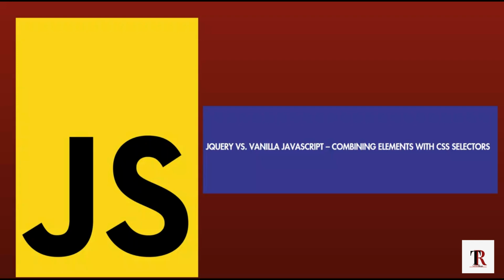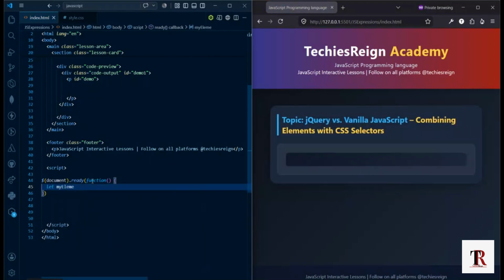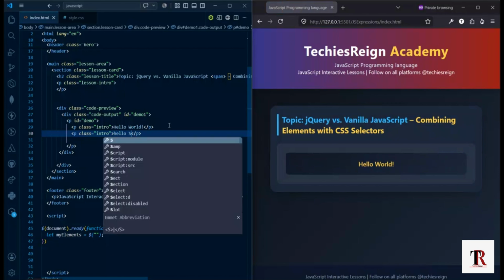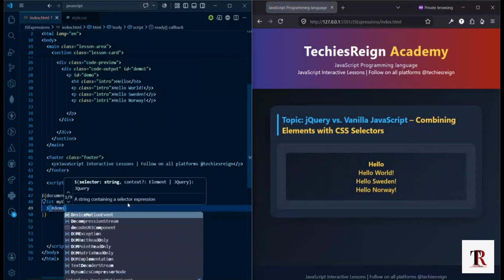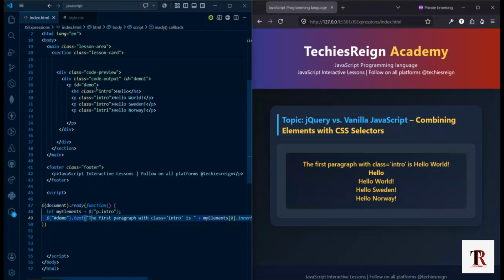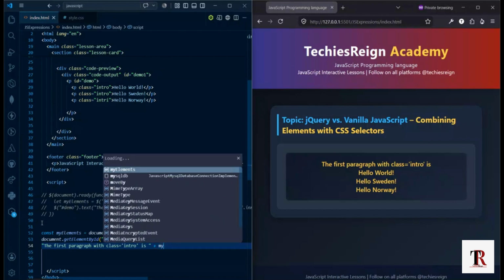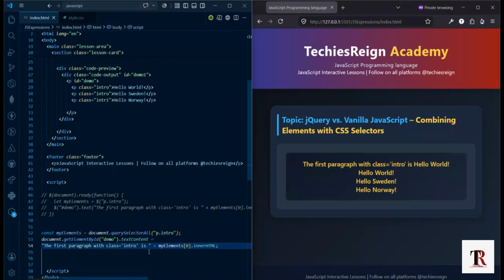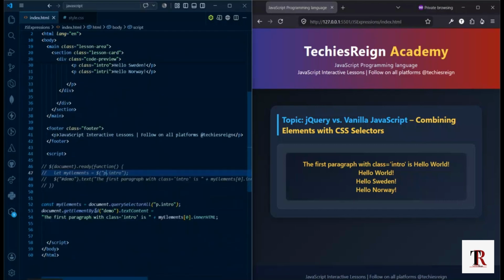Jquery vs. Vanilla JavaScript - Combining Elements With CSS Selectors